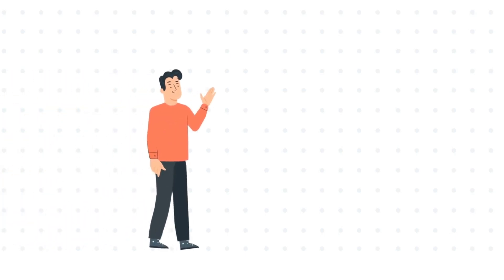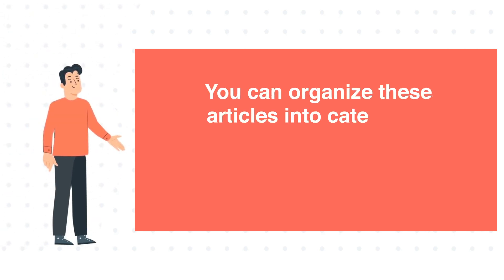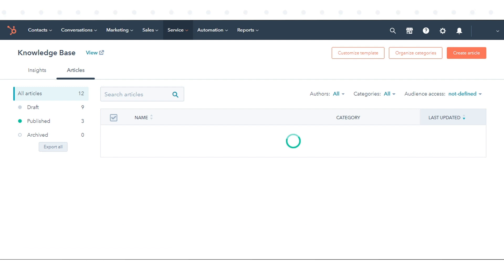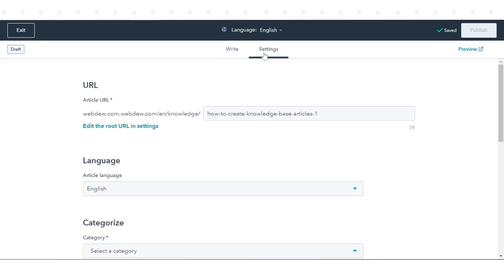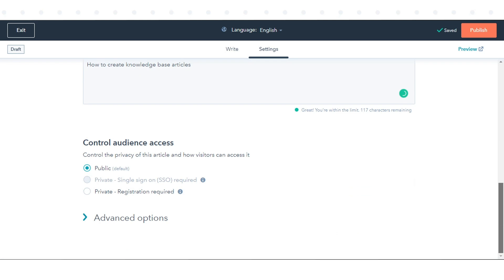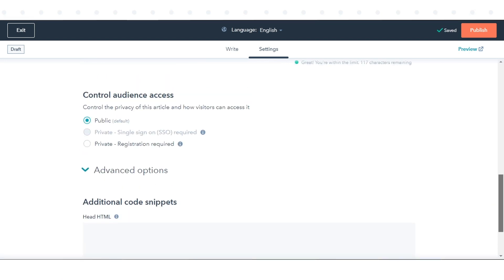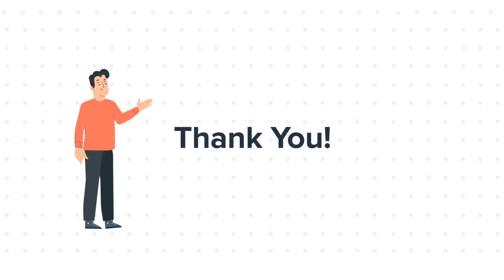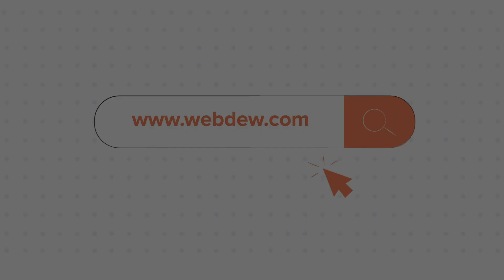How to create and customize knowledge base articles in HubSpot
In this HubSpot tutorial, we will walk you through how to create and customize knowledge-base articles in HubSpot.

In your knowledge base, you can create articles that answer questions visitors may have about your business. You can organize these articles into categories and subcategories, as well as tag them with relevant search terms.

Steps to Follow:

Step 1. To create a knowledge base article.

Step 2. In your HubSpot account, navigate to Service and click Knowledge Base.

Step 3. In the upper right, click Create article.

Step 4. In the article editor, enter a title and subtitle, then write the body of the article.

Step 5. In the rich text toolbar, you can apply limited formatting and add assets like videos, links, and images. Learn more about editing content with the rich text toolbar.

Step 6. To customize the article's settings, click the Settings tab at the top of the article editor, then edit the settings.

Step 7. You can manage the URL settings, article language, category, Subcategory, and add tags and meta descriptions here.

Step 8. To change the visibility of the article, select an option in the Control audience access section.

Step 9. To add a code snippet to the head HTML of the article, click Advanced options, then enter the code snippet in the Head HTML field.

Step 10. Before you take the article live, you can preview it by clicking Preview in the top right. The preview will open in a new tab and can only be viewed by logged in HubSpot users.

Step 11. In the upper right, click Publish or Update to take the article live.

That’s how you can create and customize knowledge-base articles in HubSpot.